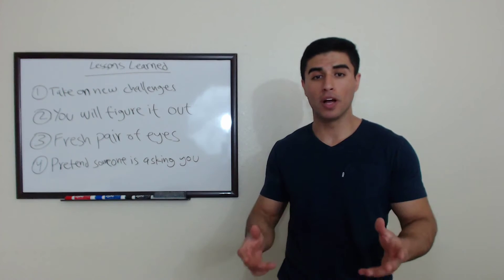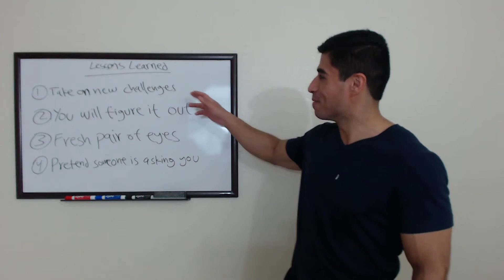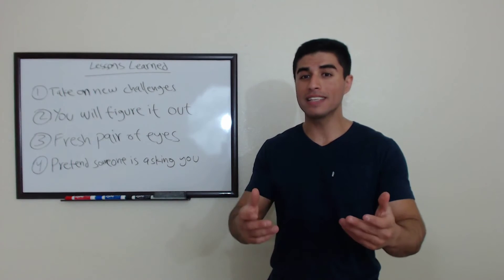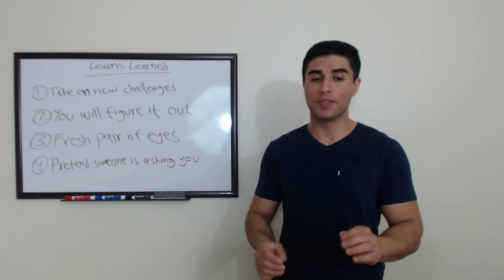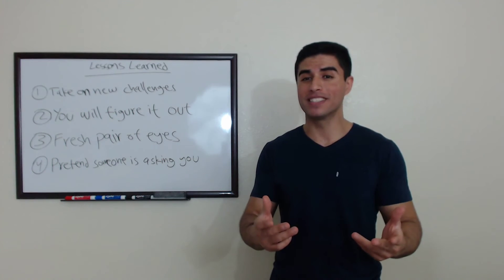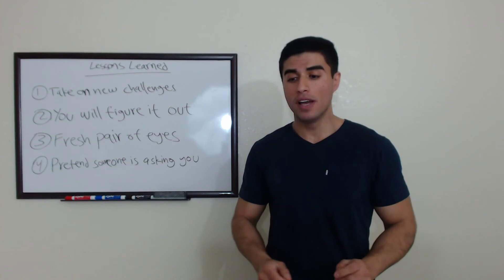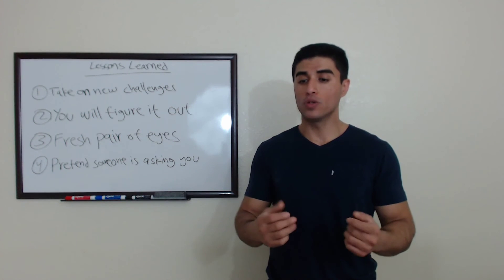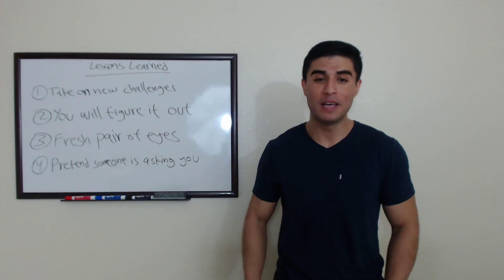What you'll learn after years of software engineering - Video 1 - Lessons 1-4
In this series, I will share the most important lessons that I learned in my first 3 years of software engineering.

Table of contents:
0:00 Introduction
1:30 Lesson 1
4:51 Lesson 2
6:28 Lesson 3
7:58 Lesson 4

My website (where you can find text versions of these lessons - and more):